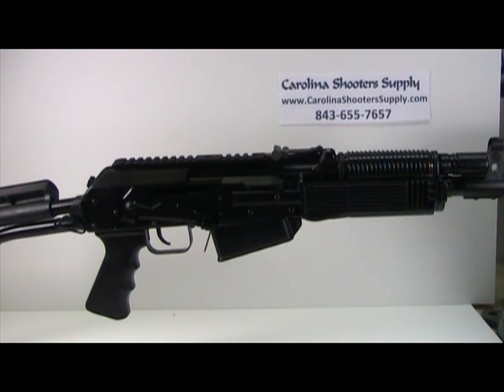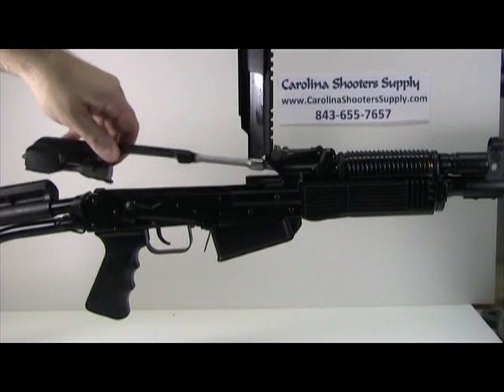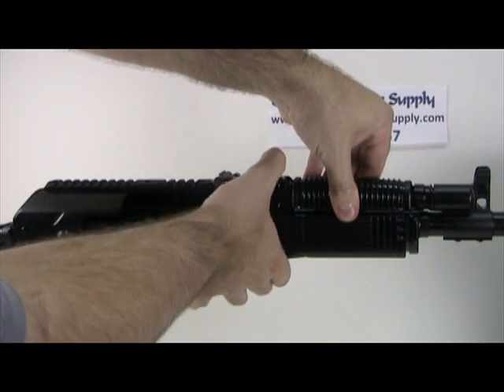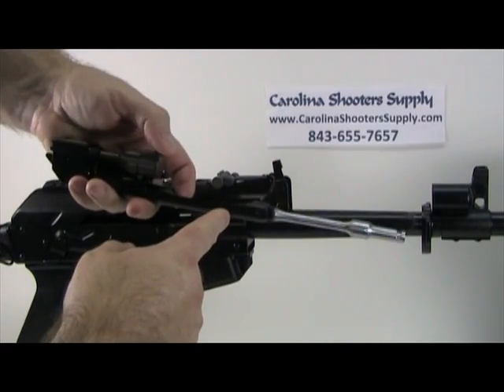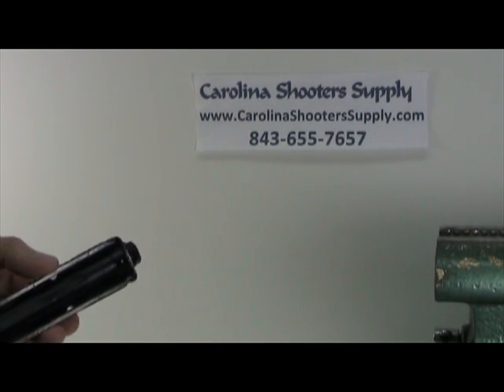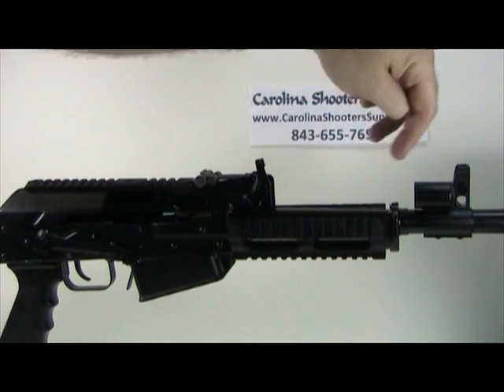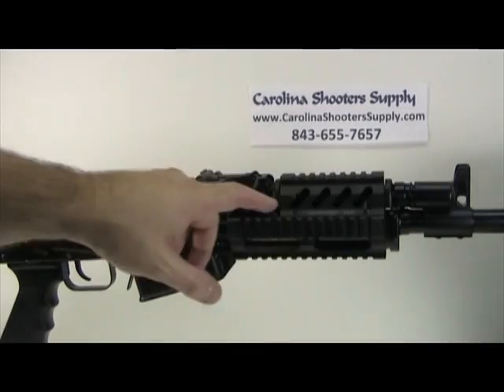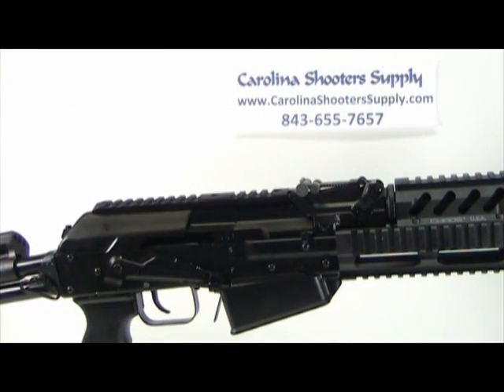Vepr 12 Chaos Quad Rail Installation Carolina Shooters Supply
Vepr 12 Chaos Quad Rail Installation Carolina Shooters Supply (CSS).  The following link will take you to a listing of all the CHAOS quad-rails we carry, including the one used in this video: